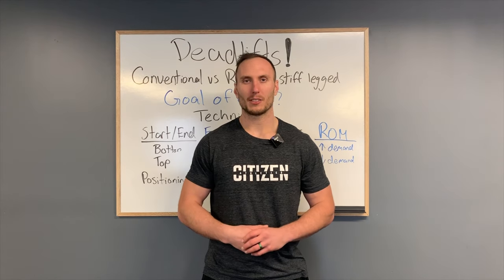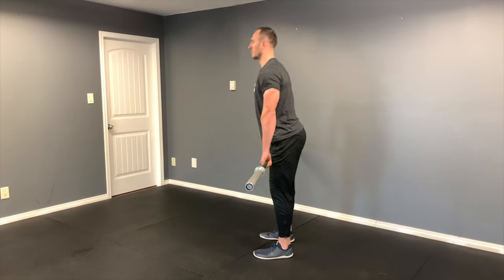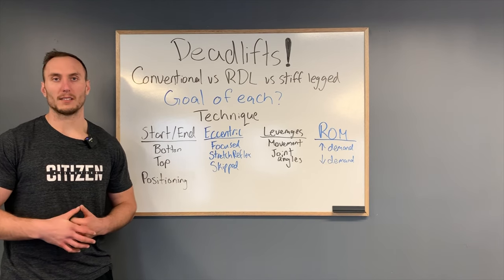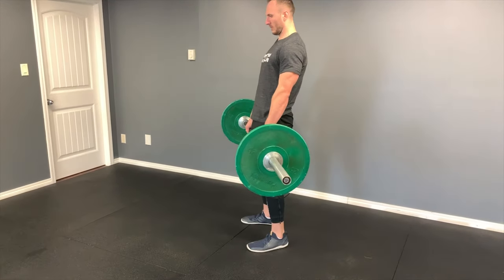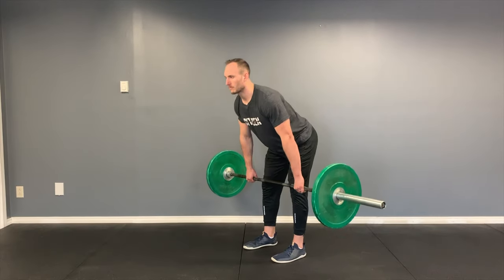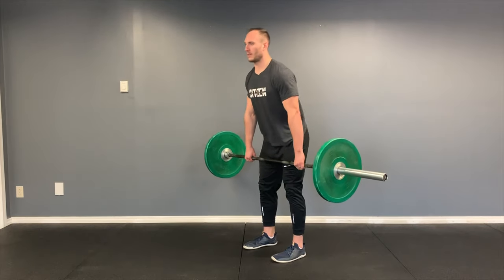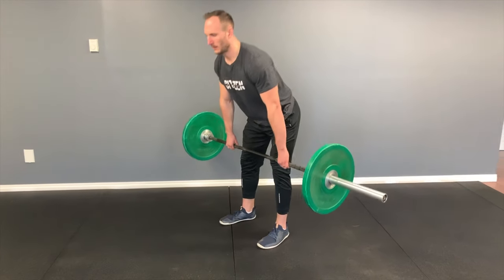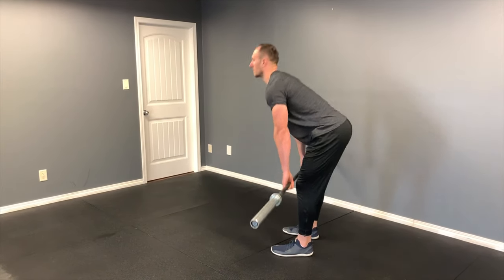Conventional vs Romanian vs Stiff Legged Deadlift - Technique & How to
Not all deadlifts are the same and in this video we breakdown the differences between the Conventional deadlift, the Romanian deadlift or RDL and the Stiff Legged Deadlift or SLDL.

We give a general overview of deadlift technique, the main differences between the movements, and how to perform them.